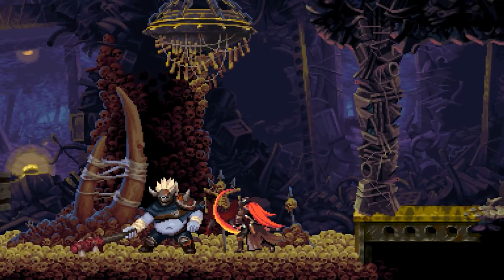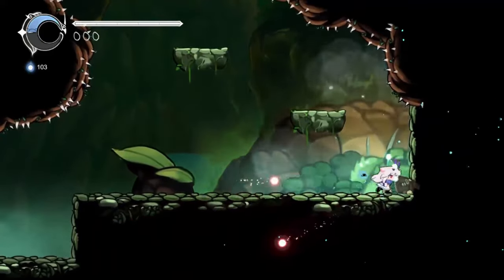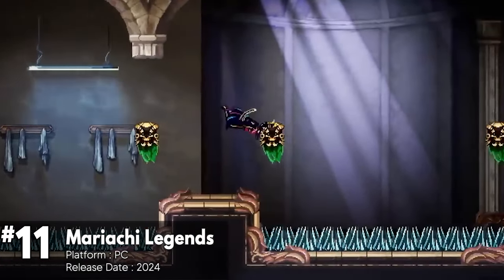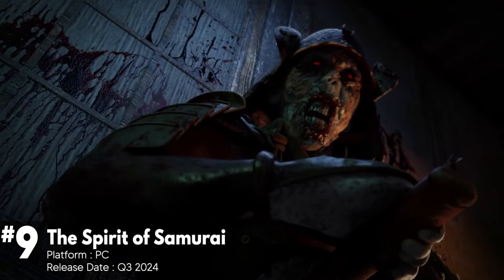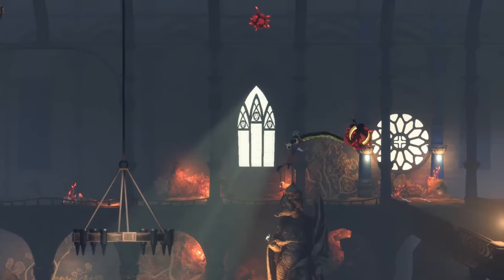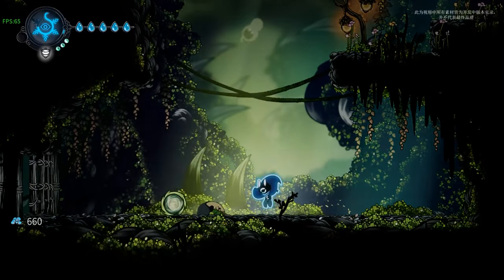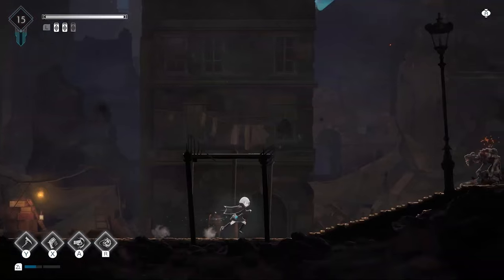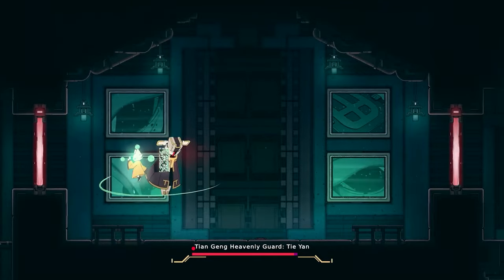Top 15 Best New Metroidvania Games That You Should Notice More in 2024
How to buy games through Instant Gaming:
1. Click the link above then create your own ID.
2. And Start Seacthing the game you want on your preferred platforms.
3. Make the payment and get your activation key.
4. Use the activation key on the platform you've chosen.
5. Done!

Hey Guys! This is Amazing Metroidvania That You Should Play in this 2024,

Time Stamp:
00:00 Intro
00:32 #15. Genopanic
01:12 #14. DragonLoop
02:00 #13. Emberbane
02:39 #12. Awaken Astral Blade
03:24 #11. Mariachi Legends
04:19 #10. Blade Chimera
05:04 #9. The Spirit of Samurai
05:46 #8. Bō: Path of the Teal Lotus
06:33 #7.  Venture to the Vile
07:17 #6. Mira and the Legend of the Djinns
08:08 #5. DEVIATOR
08:53 #4. Anima Flux
09:38 #3. ENDER MAGNOLIA: Bloom in the Mist
10:33 #2. Gestalt: Steam & Cinder
11:27 #1. Nine Sols